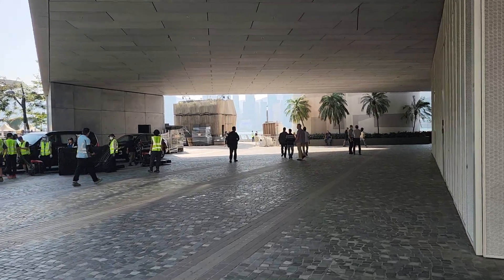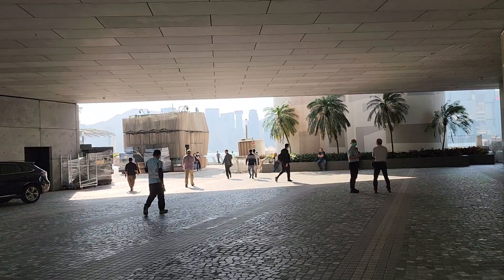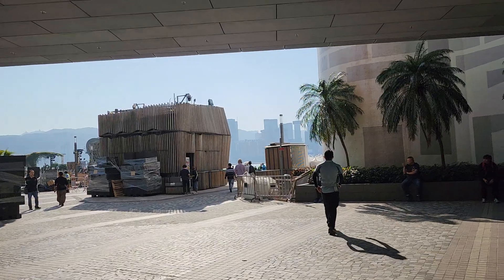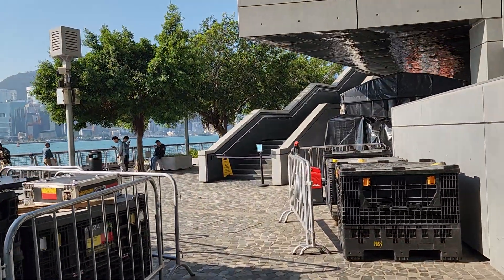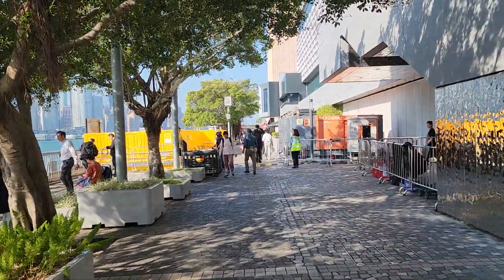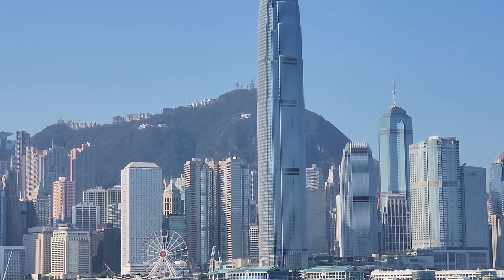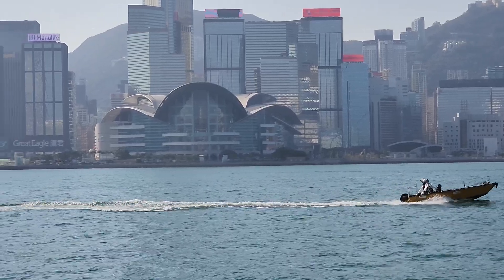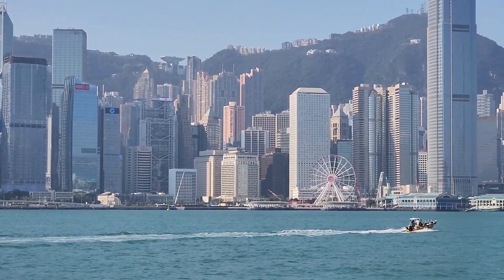The Peninsula Hotel HKG & Victoria Harbour in the morning 😍 || Tsim Sha Tsui, Kowloon, Hong Kong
Enjoy the most iconic view of Hong Kong Victoria harbour in the morning and The Peninsula Hotel Hong Kong.

If you wany to see the Sympohony of Lights and Victoria Harbour in the evening please go to my live stream video 😁